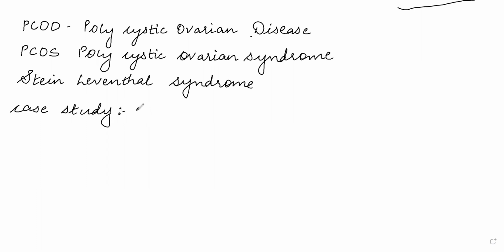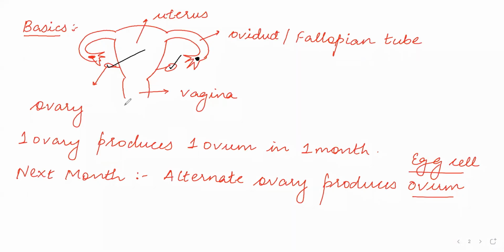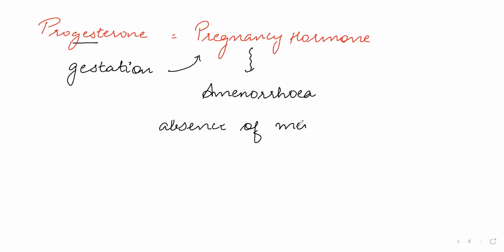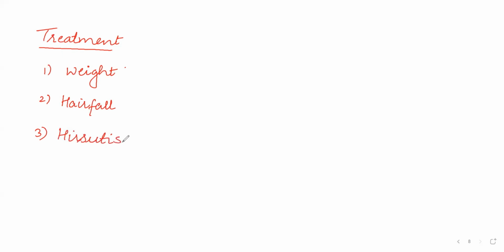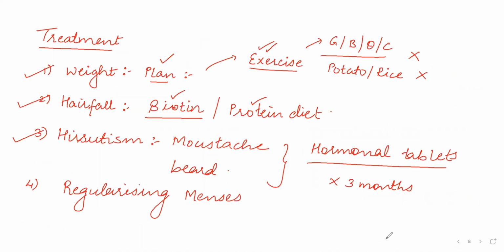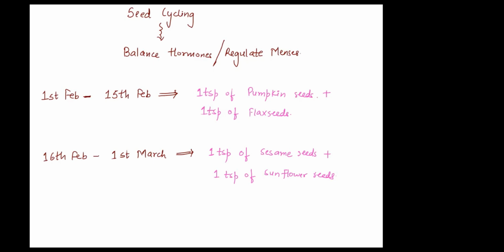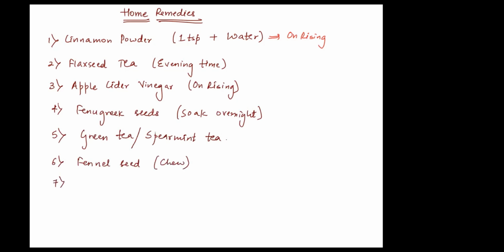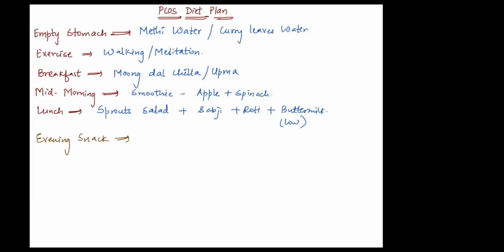Glimpse of our PCOS Nutrition Internship by Dt.Ruchhi A Chawda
PCOS Nutrition Internship Lecture | Online Zoom Lectures for PCOS Diet | Medical Lecture for PCOS | Diet Plan for PCOS | PCOS Lecture Concept | Pregnancy & Infertility Lecture | ruchhisbalancediet